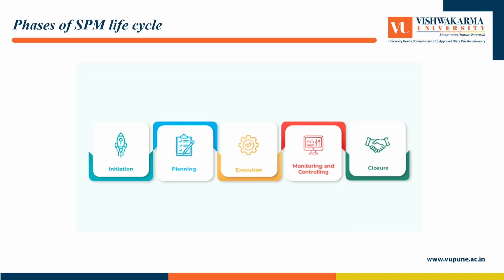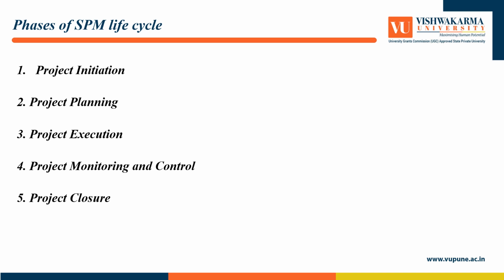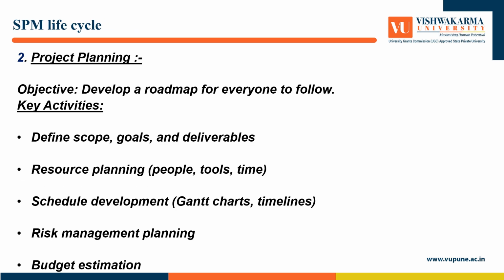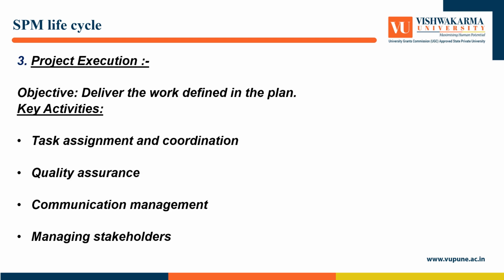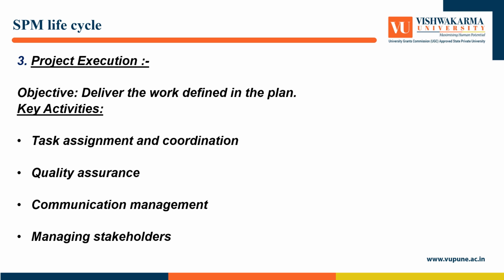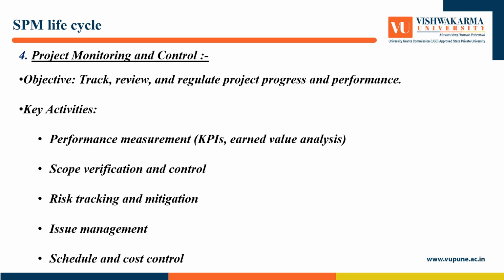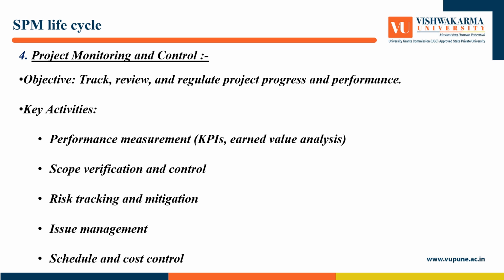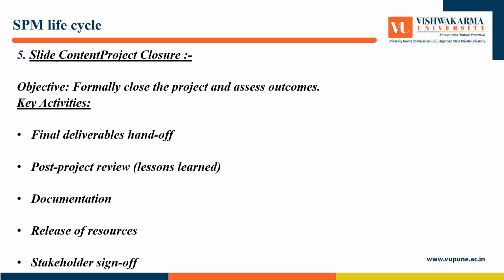SPM life cycle